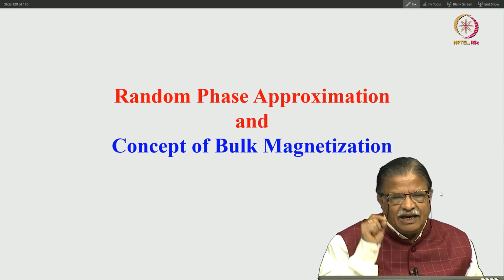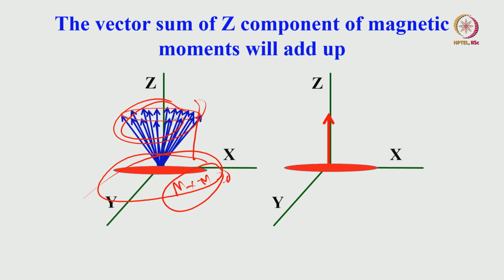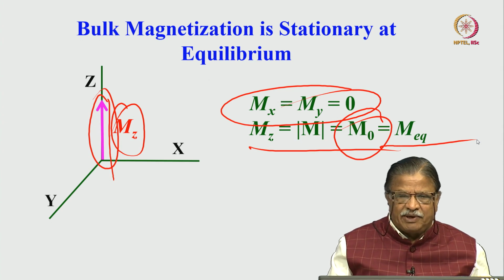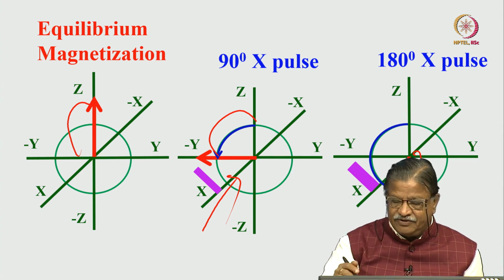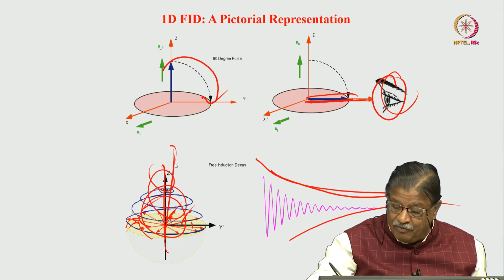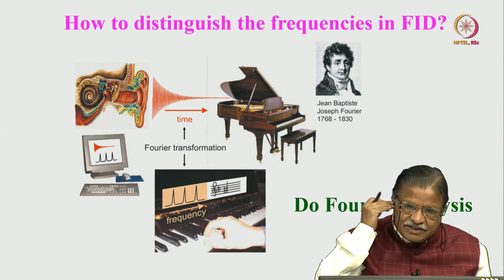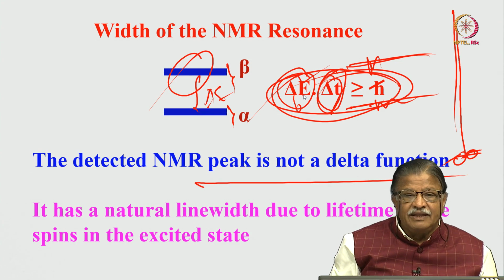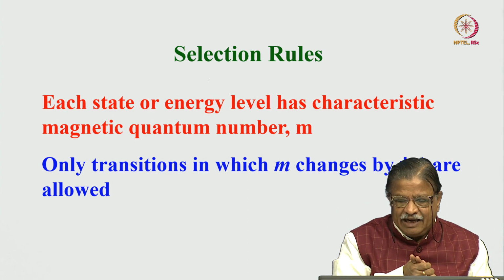Lec 04 - Energy levels and allowed transitions